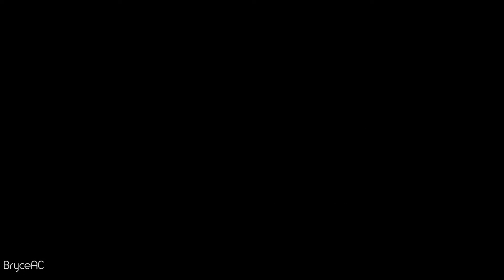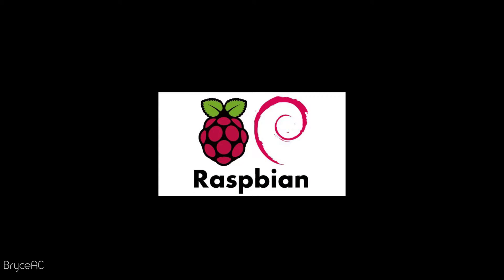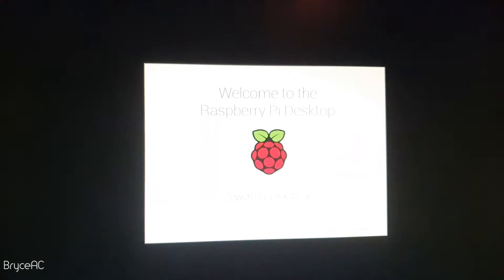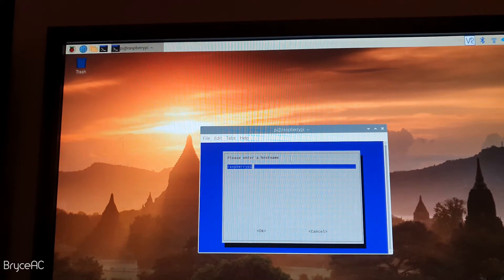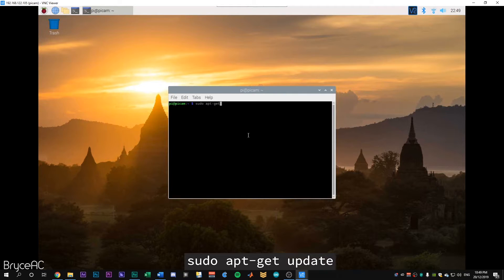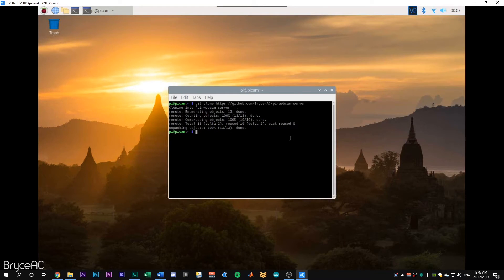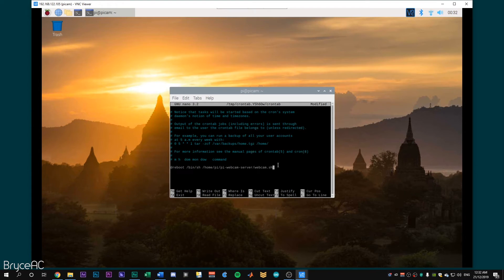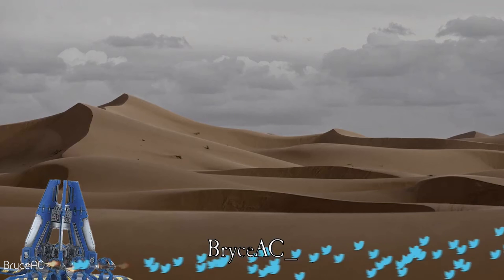Webcam over WiFi for OBS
"Short" tutorial on using a Raspberry Pi to stream webcam footage to OBS over a WiFi.
(If you've used a Pi before just skip to 9:00)
It was fun making a tutorial aimed towards beginners, hope you enjoyed.

UPDATES:
The Pi camera module seems to work now. Updated appropriate shell.
There is probably a much better way to do this now..

These Raspberry Pi kits list the Pi equipment you need for this project:
The Pi 4 kit seems a bit steep, so I'd just go for the Pi 3+ if you don't have a Pi already.

To power the thing, I used a 2A capable powerbank in my pocket.